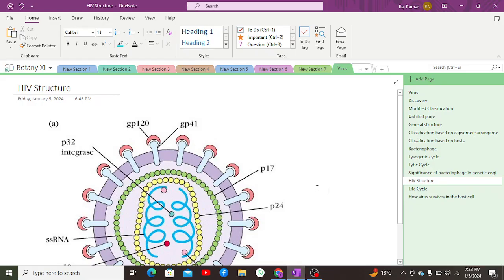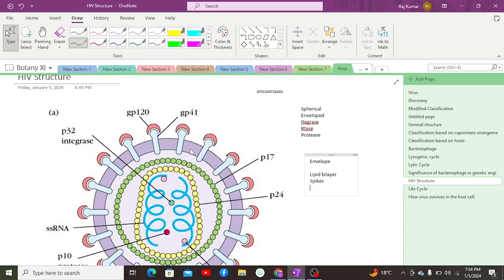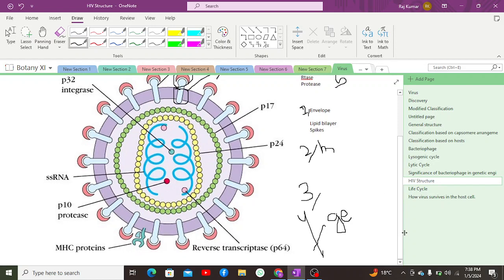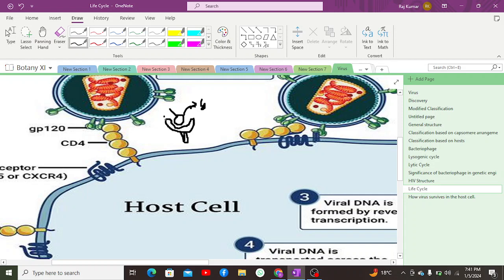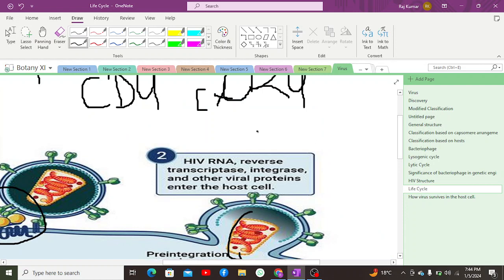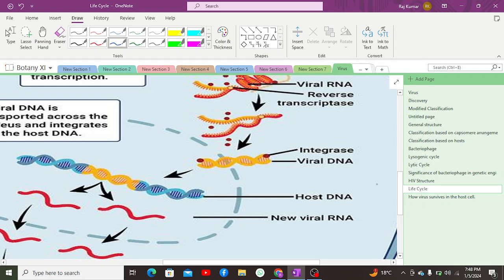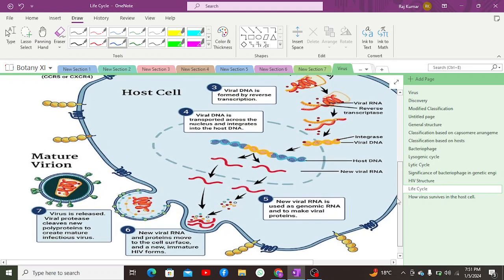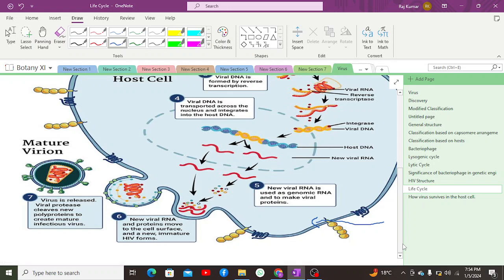HIV Structure + Life cycle introduction | Acellular Life | Botany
In this video, we have discussed the detailed study of the HIV structure and life cycle introduction.